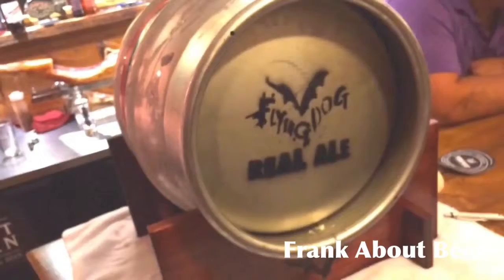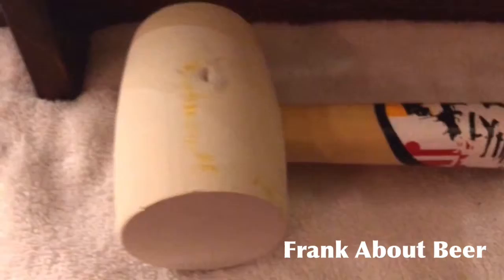What is a Firkin of craft beer?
What's so special about a firkin (also called cask conditioned) beer? Let us explain over a firkin of craft beer from Flying Dog.

Frank About Beer - Honest reviews of serious beers for casual drinkers.